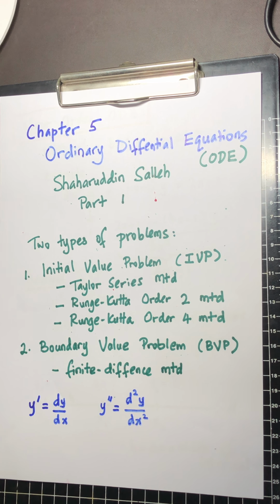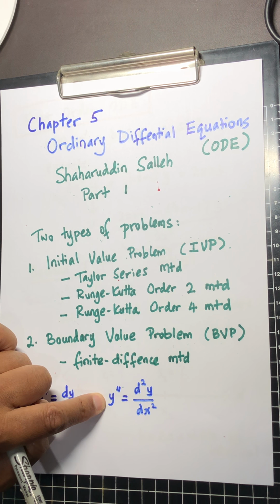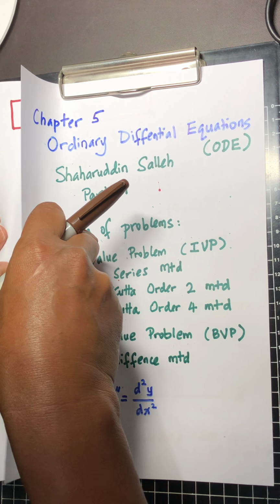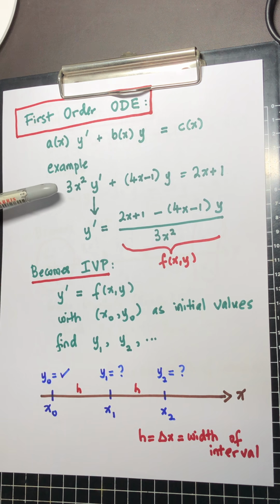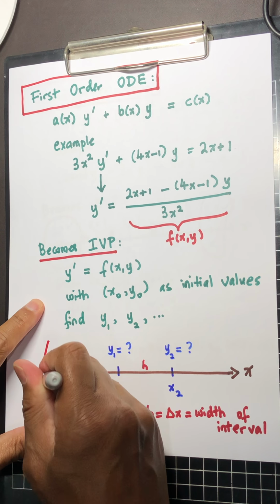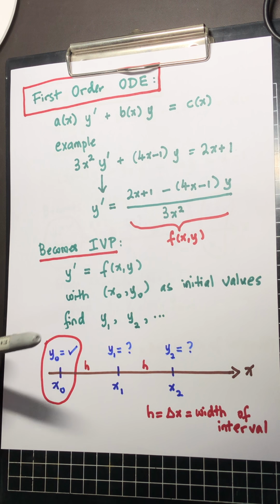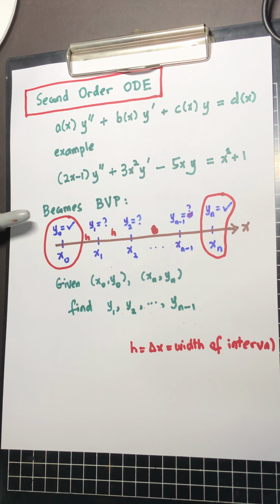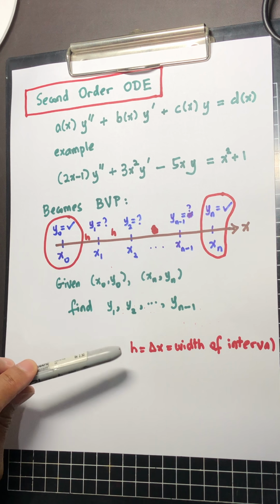SSCE2393 ODE Part 1: Introduction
For free use by UTM Space Ipoh students, April 2020 to replace the classes due the lockdown period